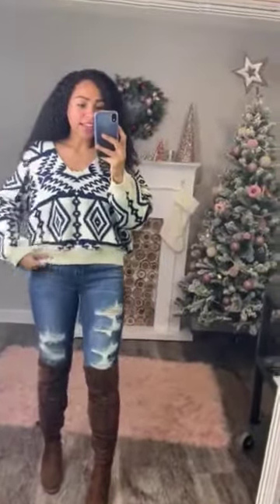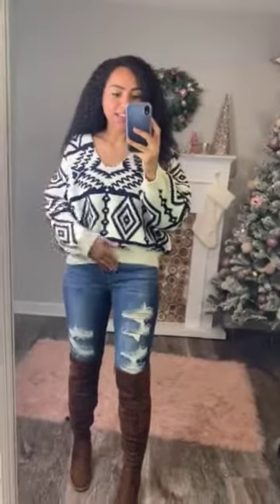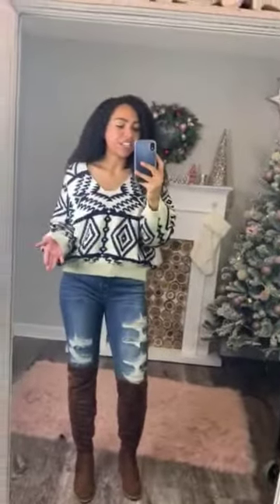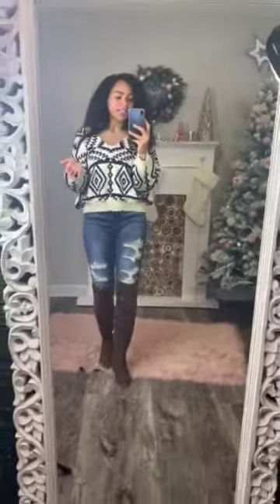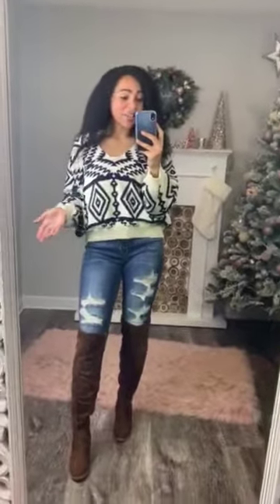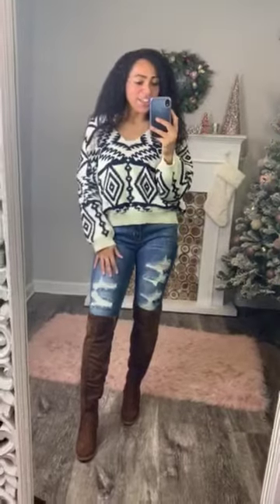Southwest for Winter Sweater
We're still loving the southwest trend, girl!  This sweater is so stinkin' cute!  With that classic POL fit that we love, you'll look trendy and on-point.  Pair with jeans and booties this winter season!